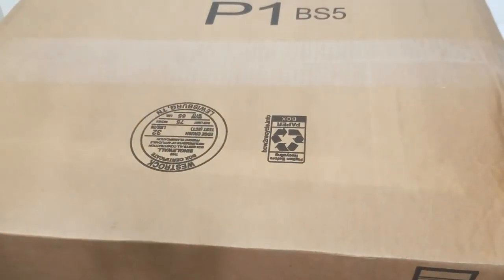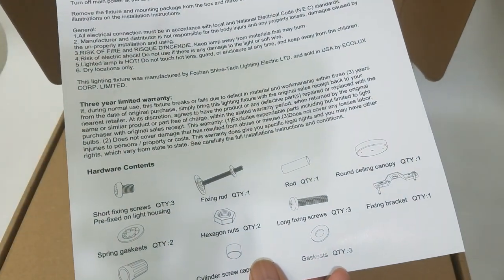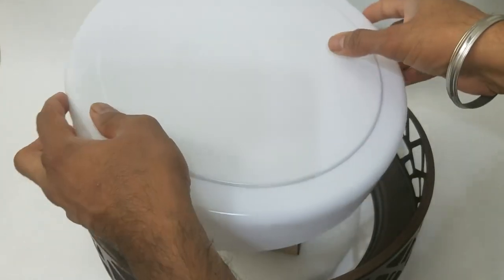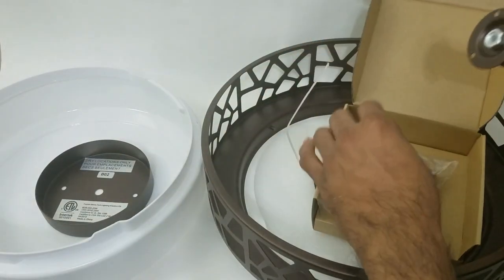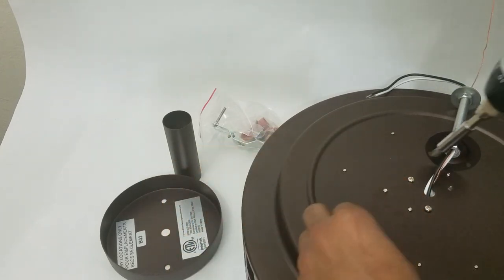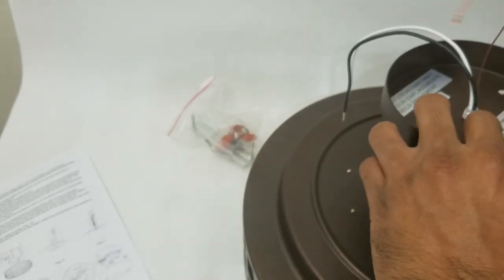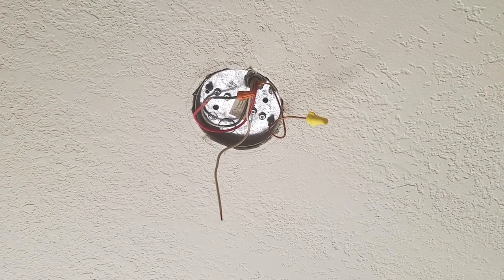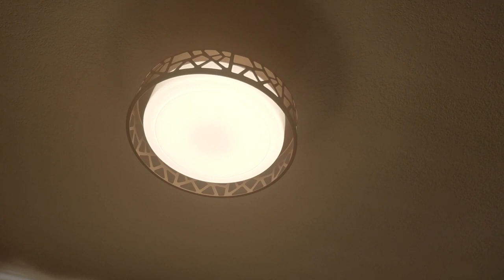Unboxing and Install Video Of Semi-Flush Mount Ceiling Light By Vicnie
Economical LED Source: White metal frame, warm LED light, 20W equal to 125w incandescent lighting. Uses at least 75% less energy than incandescent lighting. Dimmable 10%-100%, compatible with most standard dimmers, buzz-free,no humming.
CRI80+ Visual Rating: The Semi-Flush Mount Light has a CRI80+ rating, this allows light to render more closely to the object’s true and original color, thus producing a more accurate and vivid light than other lighting alternatives. Perfect for retail or art collectors!
Durable Use: 50,000 hour lifespan means this semi ceiling light fixture can be used over 17 years based on 8 hours of use per day. It can lasts 10x longer than comparable halogen lights. Comes complete with a 3 year warranty. 100% Refund/Replacement for any quality problem. We stand behind our products!
Safe and Easy To Install: ETL certified. Simply attach to an existing junction box. All electrical connections must be in accordance with local and national electrical code standards. There is no switch or plug on the fixture itself. All mounting hardware for quick and easy installation is included.
VERSATILE: Ideal for kitchens, bedrooms, hallways, stairways, basements, garages, walk-in closets, laundry rooms, porches and many places where you need additional lighting.

Take Care